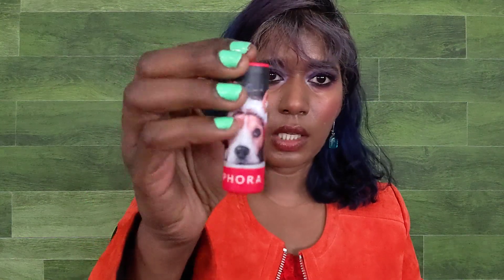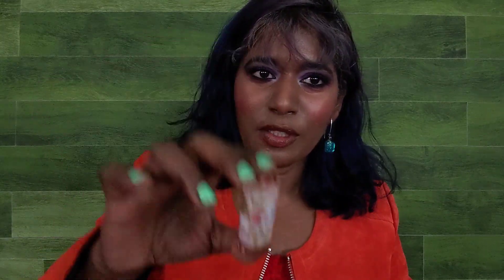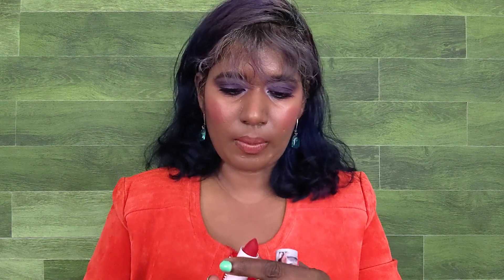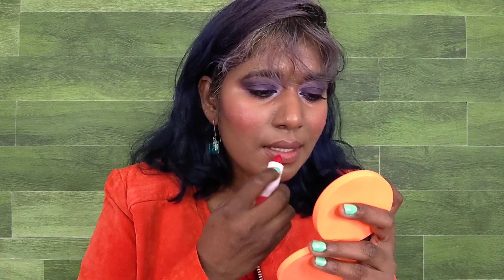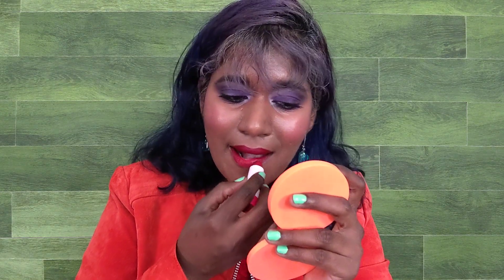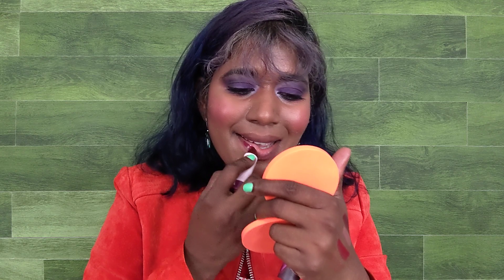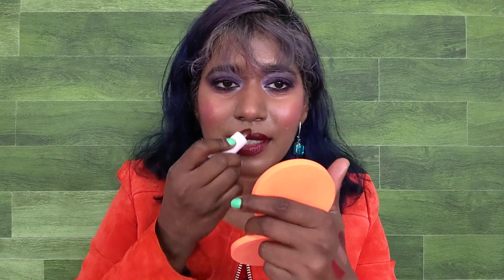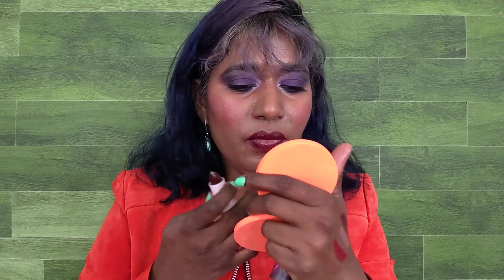Sephora Collection : Holiday Vibes Lipstories Set -- Lip Swatches & Review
PRODUCTS MENTIONED IN THE VIDEO:

Sephora Collection : Holiday Vibes Lipstories Set

PRODUCTS WORN IN THE VIDEO:

    Eyes:
      Viseart Grande Pro Vol 1

   Lips:
      Clinique Almost Lipstick -- Kiss of Sweetness Lip Set

   Cheeks:
     Sephora Collection Clean Velvet Cream Blush Palette in 'Spice'
      Laura Geller Balance n Glow Powder Foundation